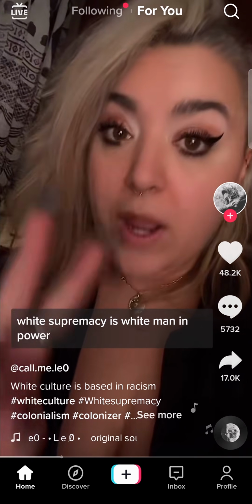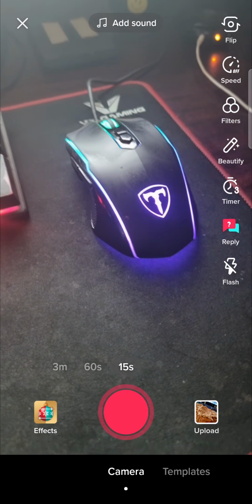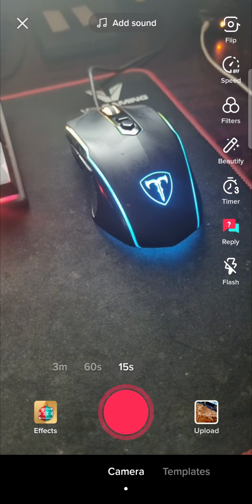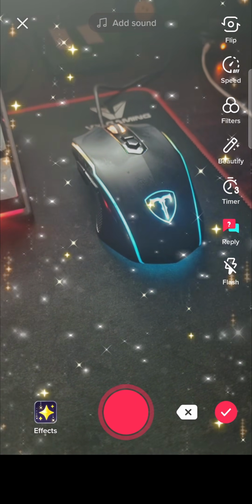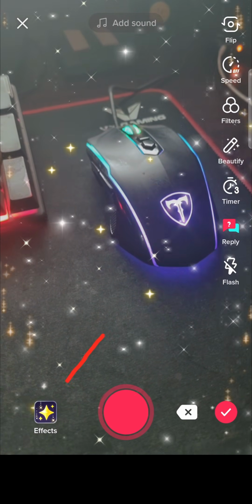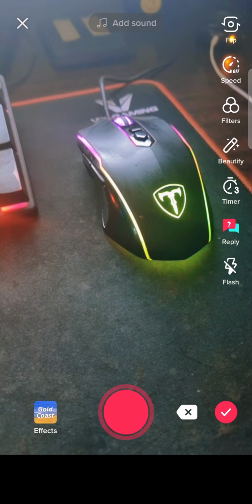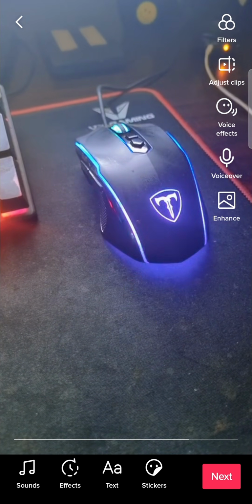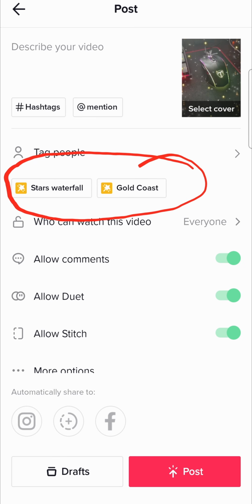How To Use Multiple Effects On Tiktok (2022)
Learn How To Use Multiple Effects On Tiktok